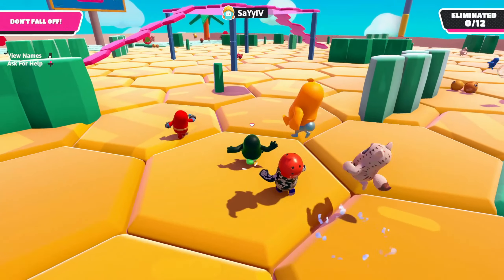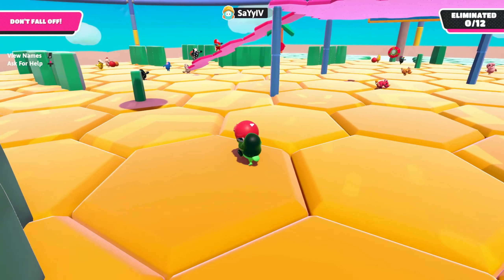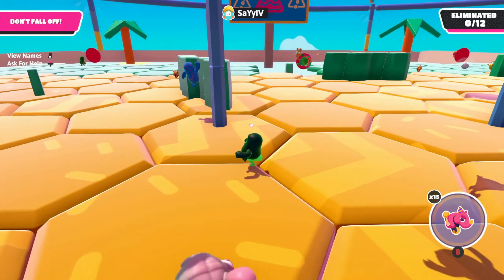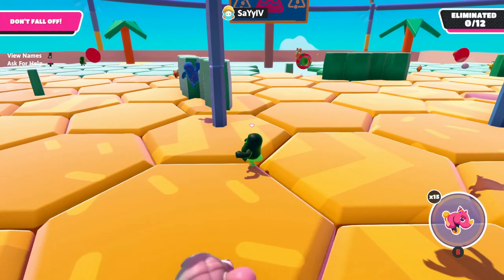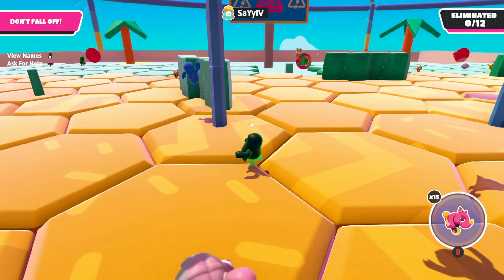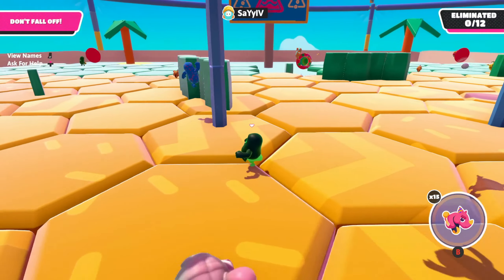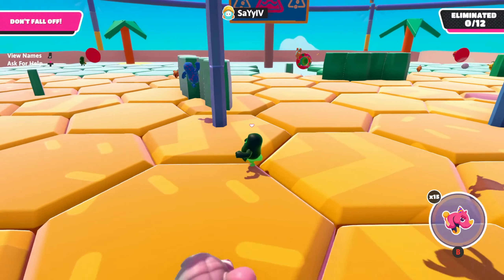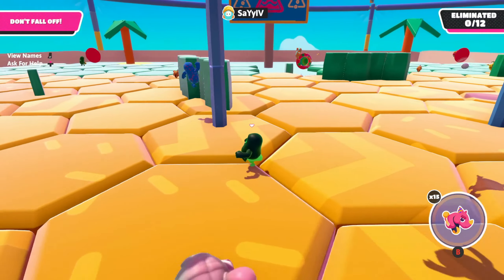So I Reached 1,600 Crowns On The New Update! | Fall Guys